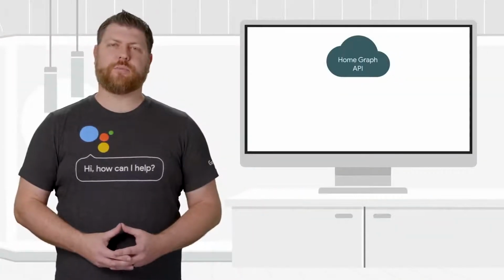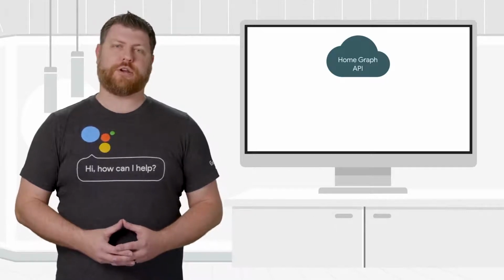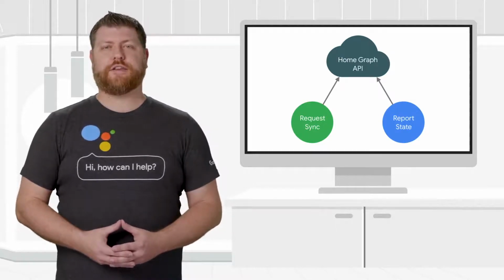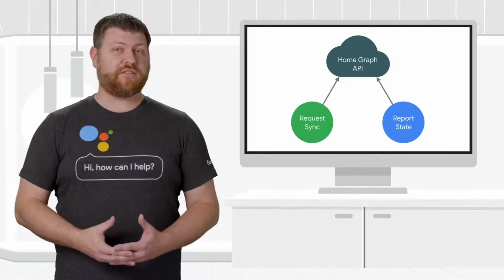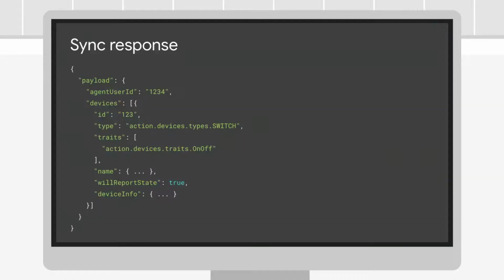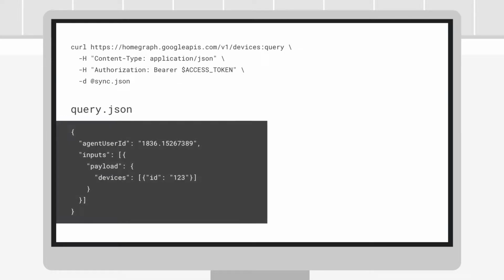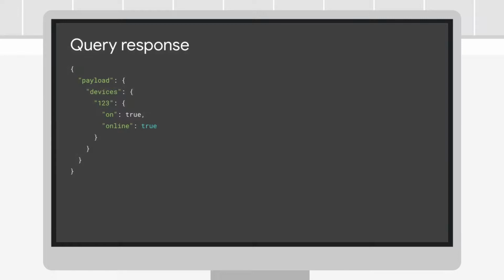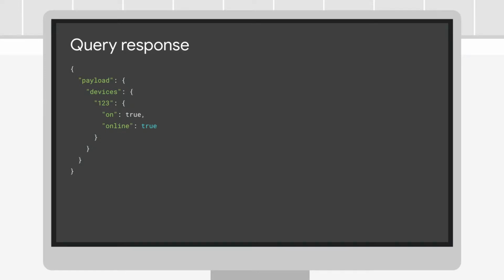Inspecting Home Graph AoG Pro Tips